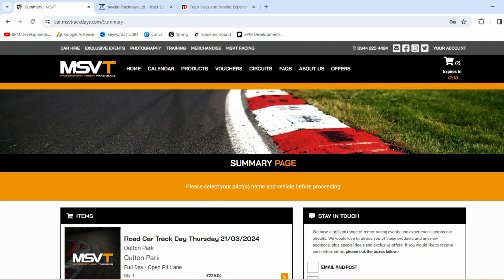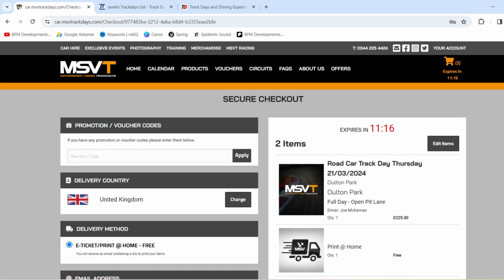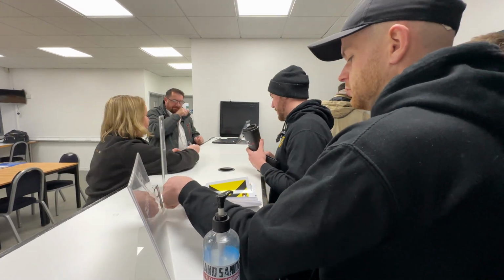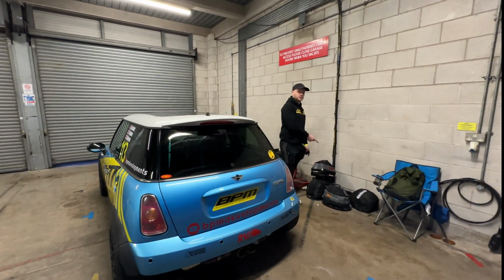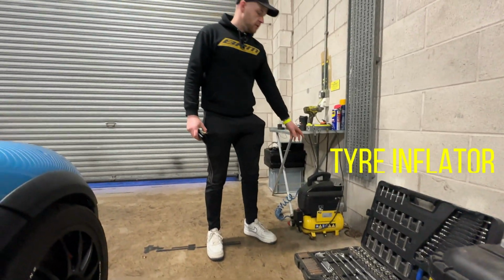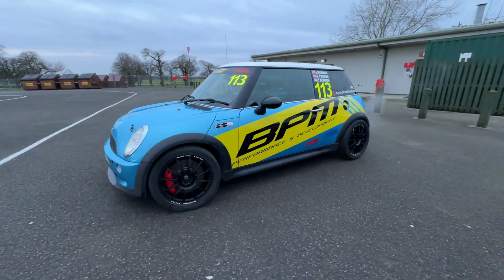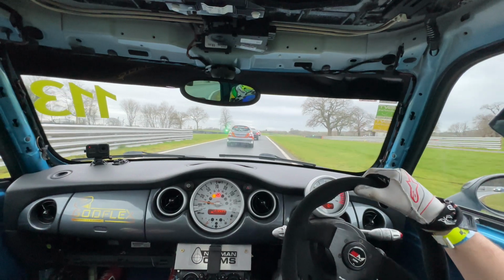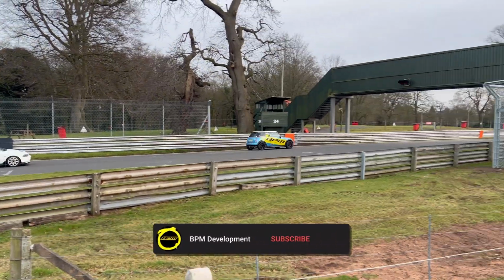BEGINNERS ESSENTIAL GUIDE TO YOUR FIRST TRACK DAY IN 2024!!!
This is your essential guide to a UK track day! In this video we cover everything you need to know from booking your track day right through to you bringing out your Michael Schumacher and testing the limits of your car on track!

If you liked this video don’t forget to hit that like button and subscribe to our channel for regular car content, from our R53 track series to car reviews, events and who knows what else! We’re a small channel so all the support from your likes and subscribing really gets us excited and motivates us to constantly improve and create even better content for you all to enjoy.

We are also open to any potential sponsorships/collaborations/product testing, if this is something you would be interested in feel free to send us a message on any of our socials or alternatively fling us an email over to